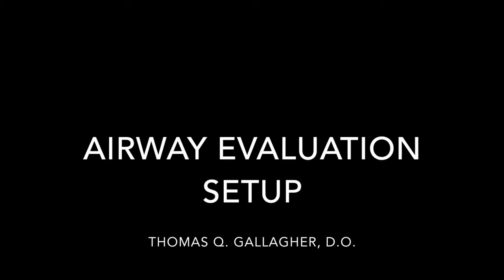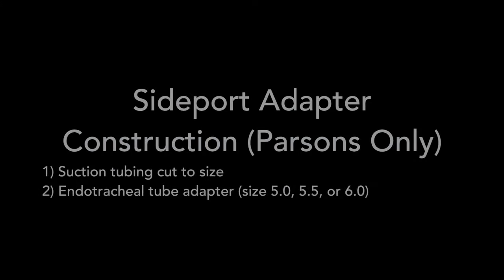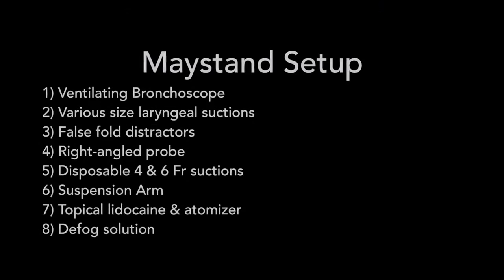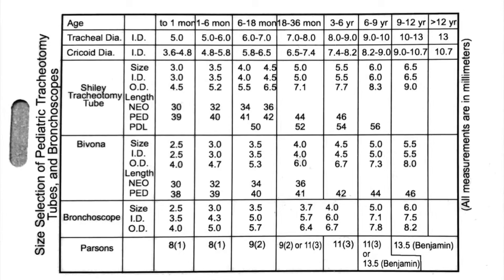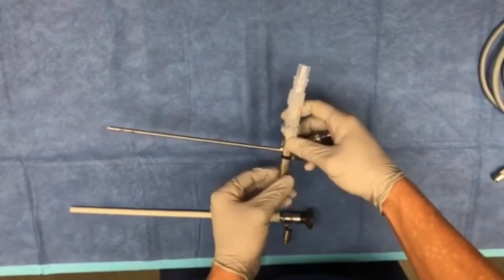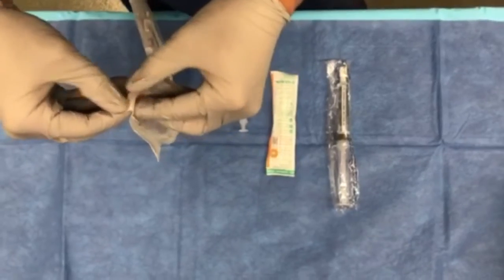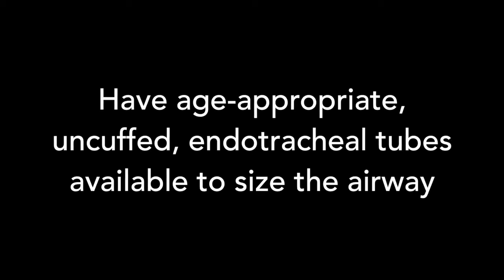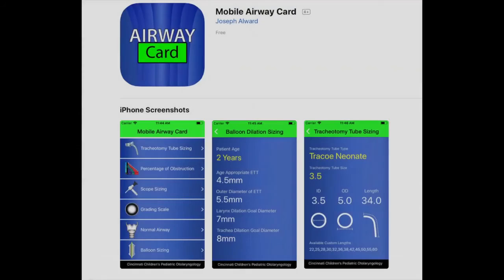Diagnostic Airway Setup